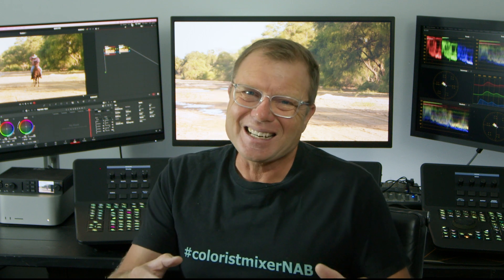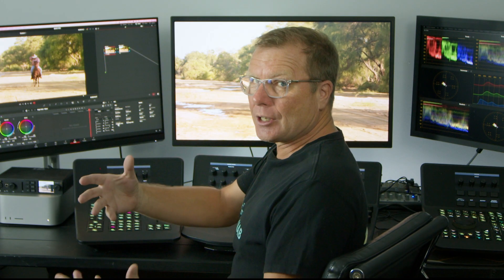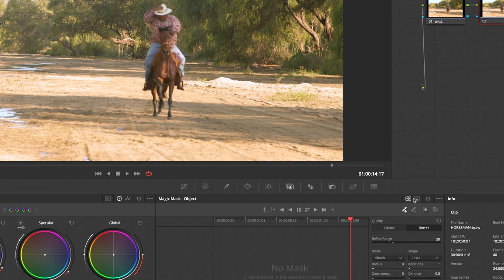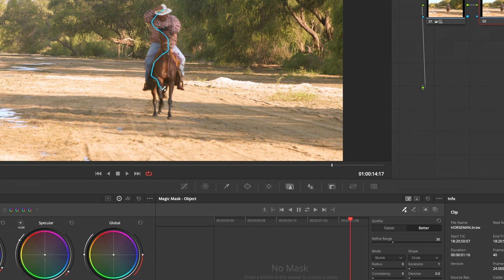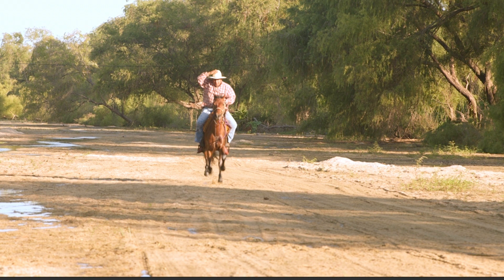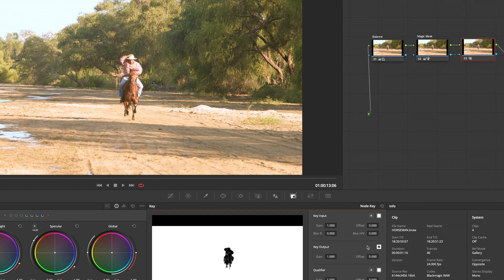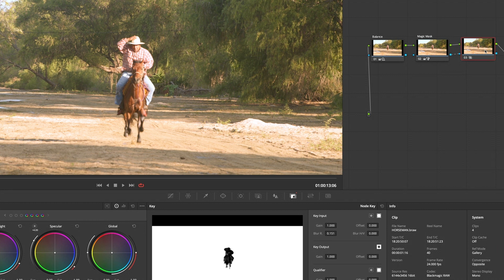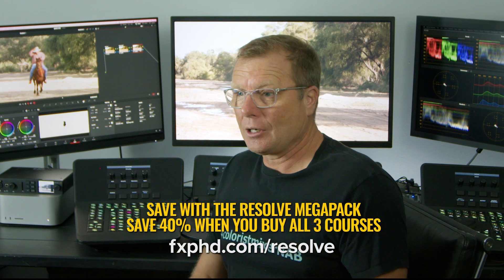Quick Tip: Magic Mask in Resolve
How to quickly use the Magic Mask feature in Resolve
Classroom, ZOOM or downloadable FXPHD workshops from iColorist